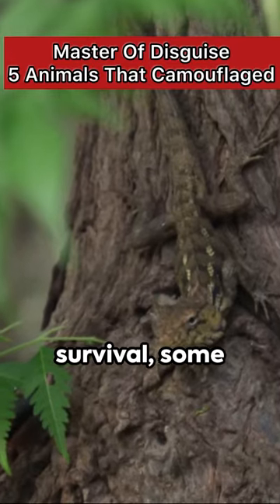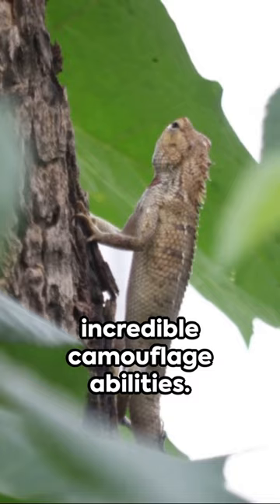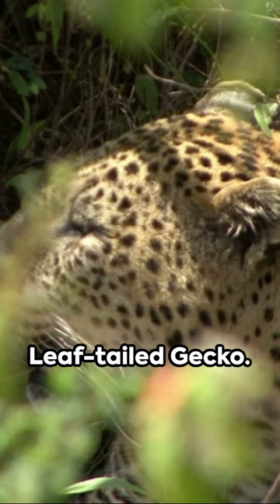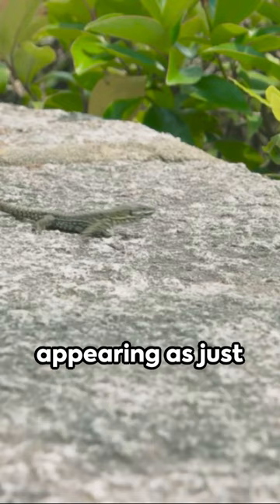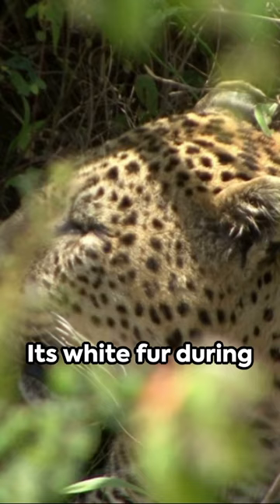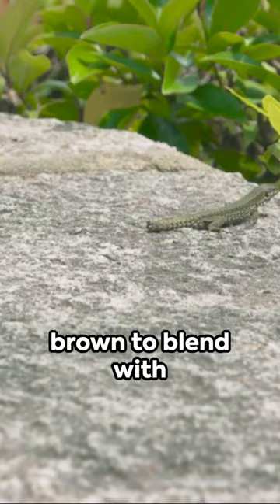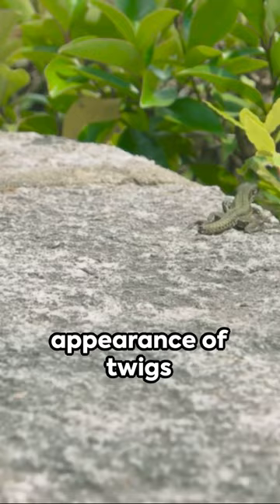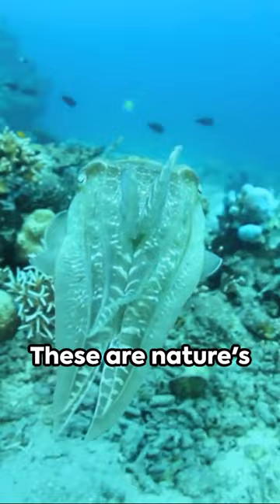5 Animals That Camouflage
5 Animals That Camouflage